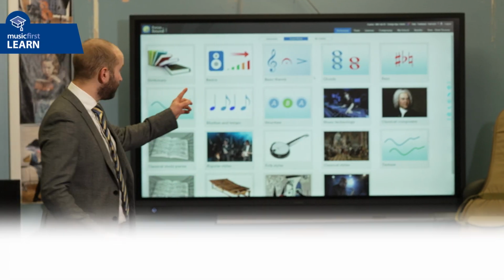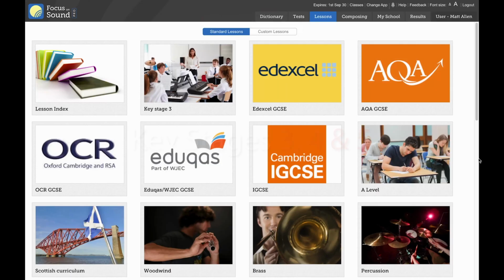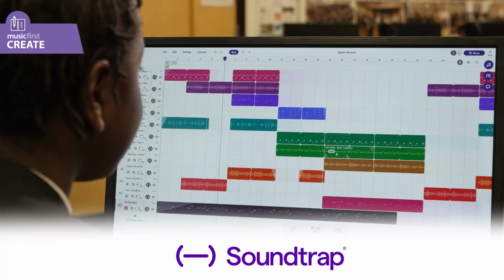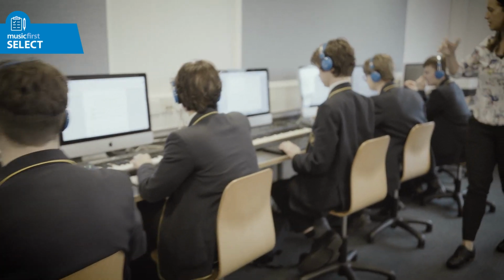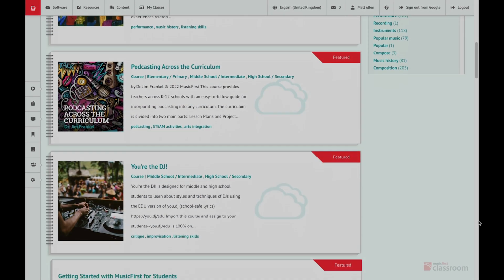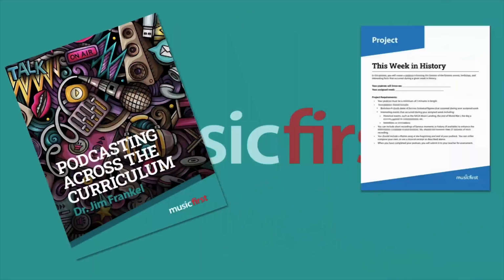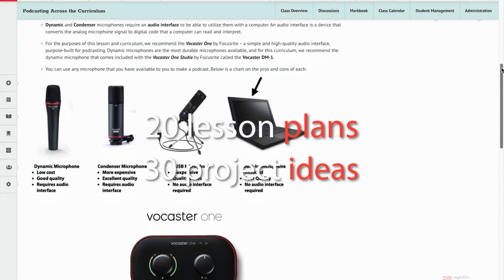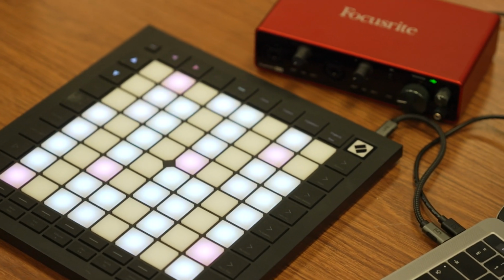Welcome to MusicFirst UK